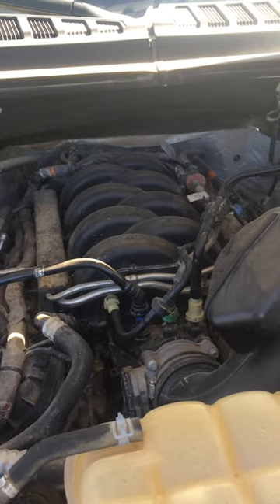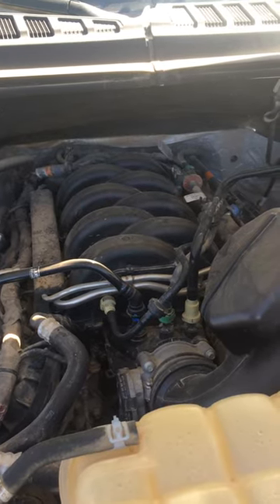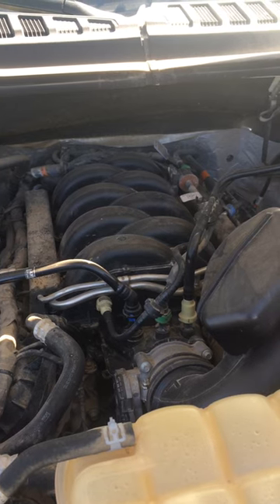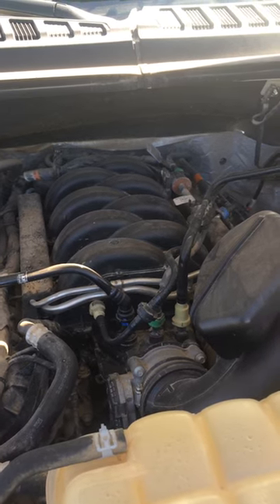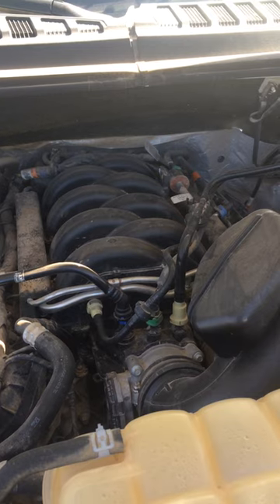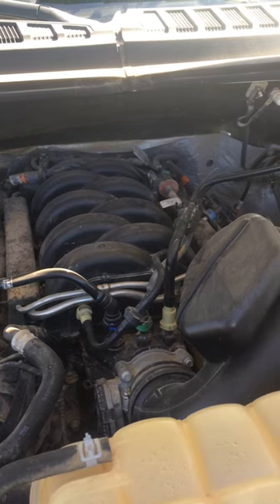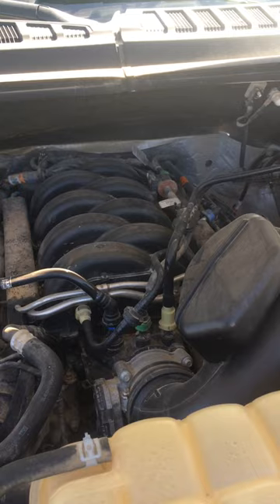Can you still drive with a bad O2 sensor?